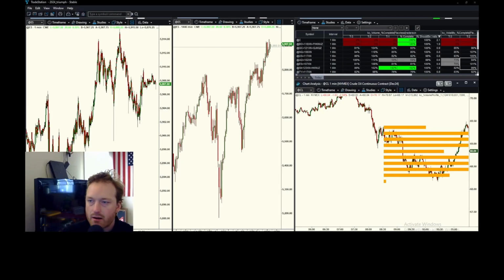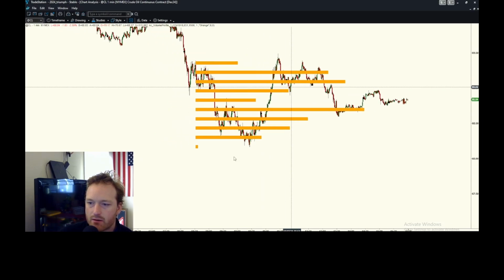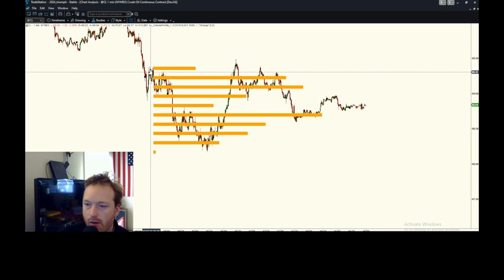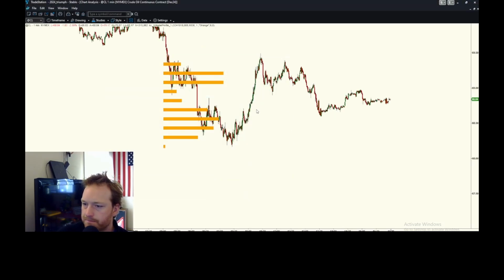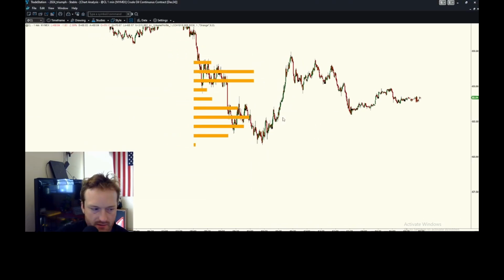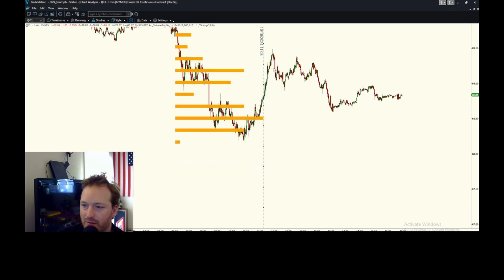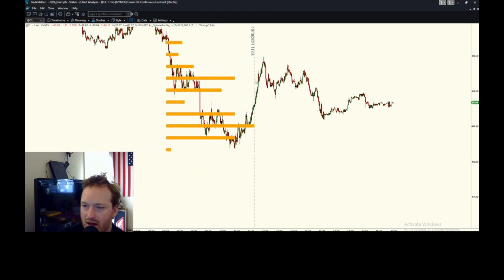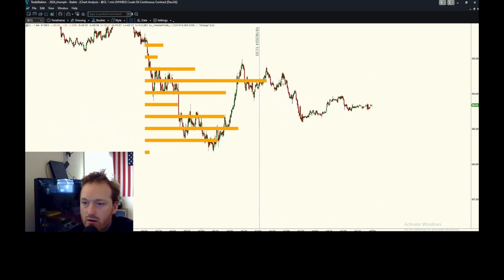Volume Profile Review